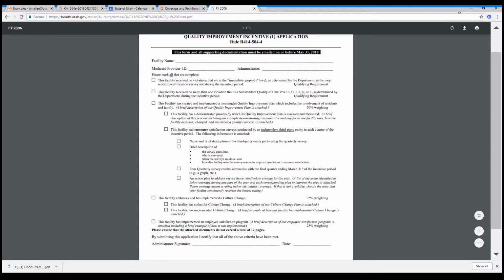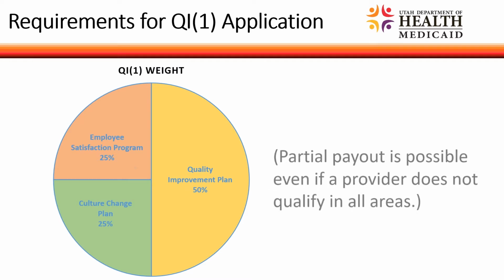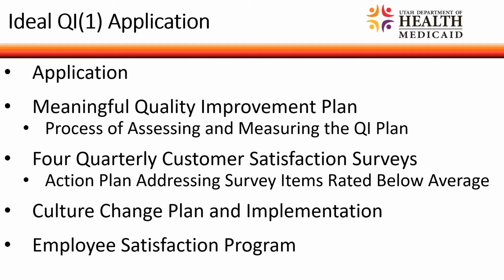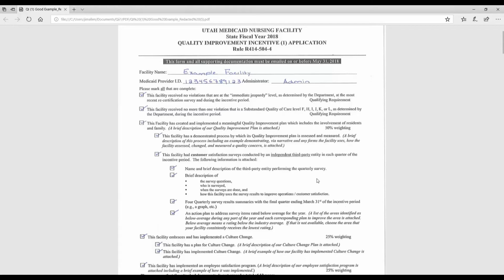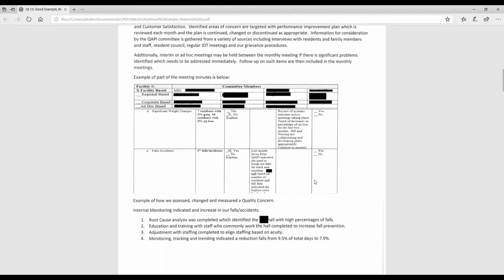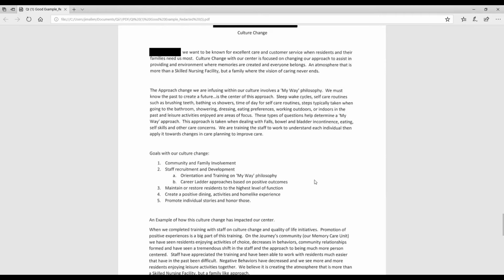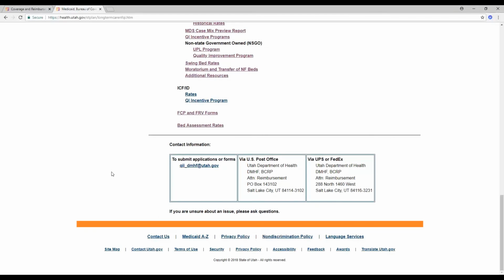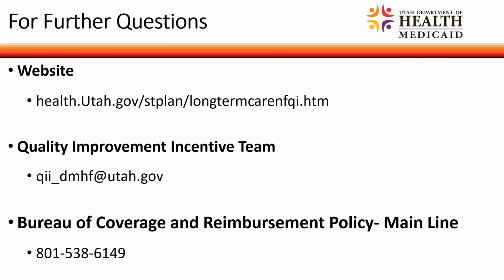NH Quality Improvement Incentive 1 (QI1) Training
This training details how a nursing home provider accurately completes and submits an application for the QI1 program.